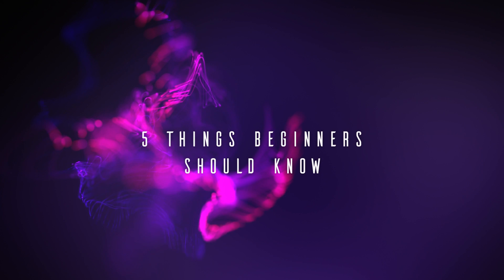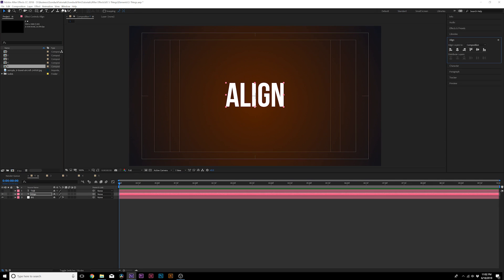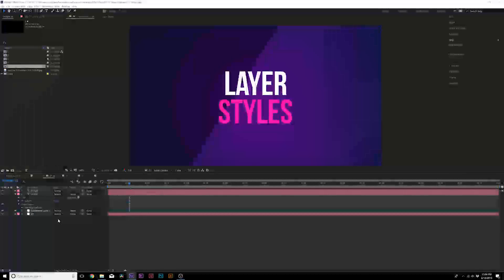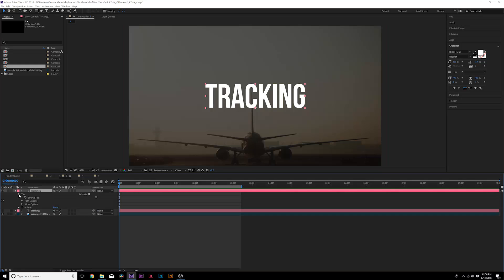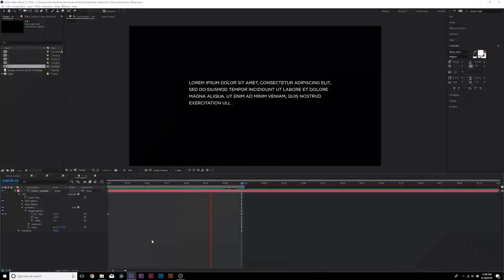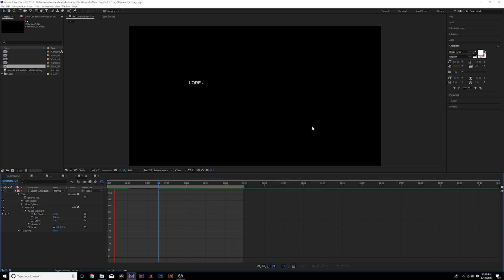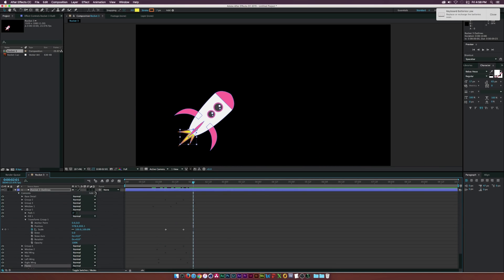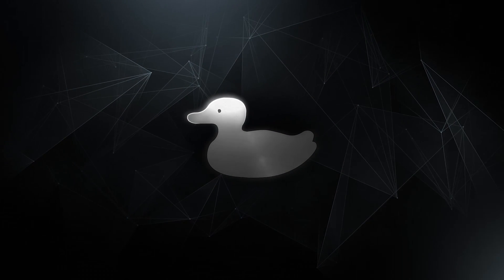5 Things After Effects Beginners Should Know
Either very obvious or extremely helpful. These are the five things I wish I knew about when first starting to use After Effects. These five feature all After Effects users to quickly produce great work and finesse their design and animation. Be sure to check out our After Effects videos on our channel, as we use these techniques constantly in bigger projects.